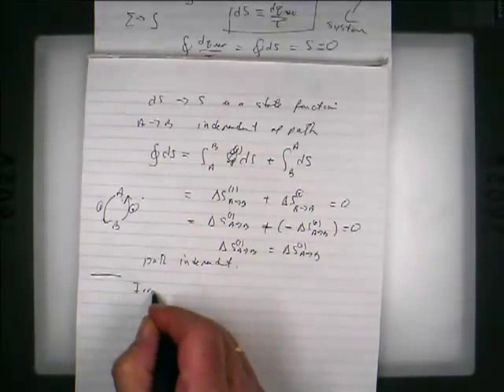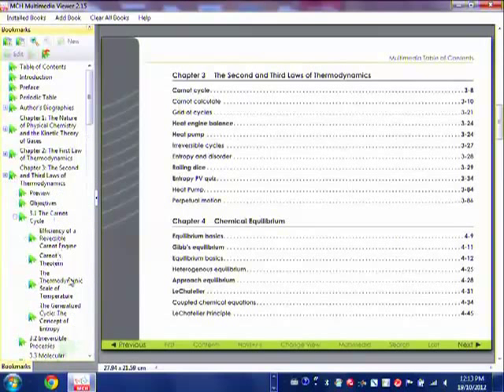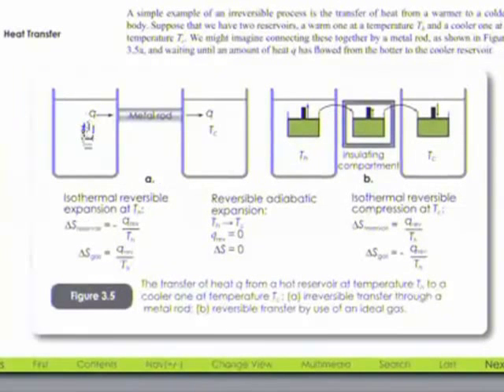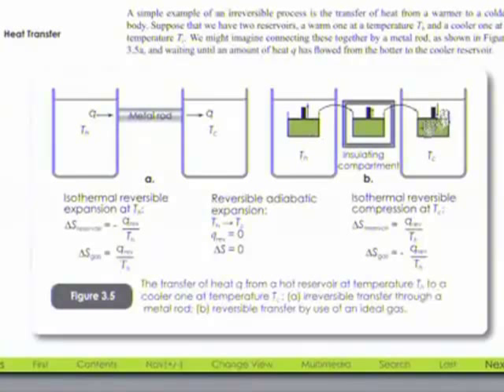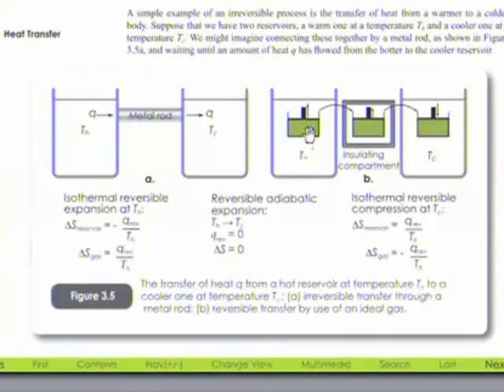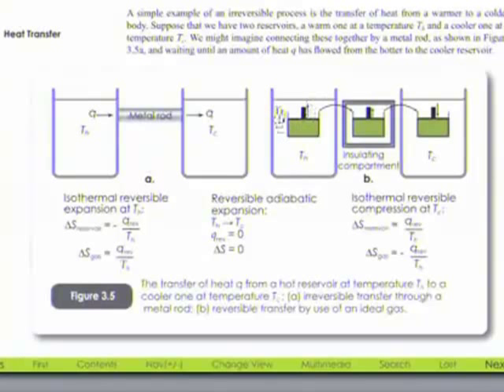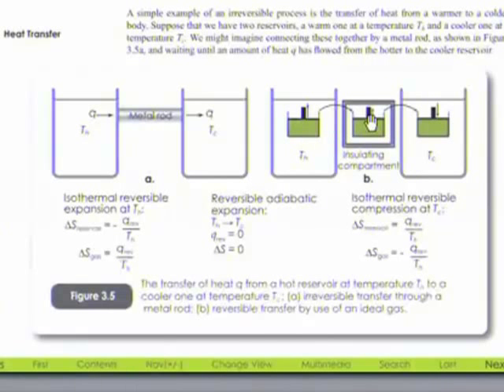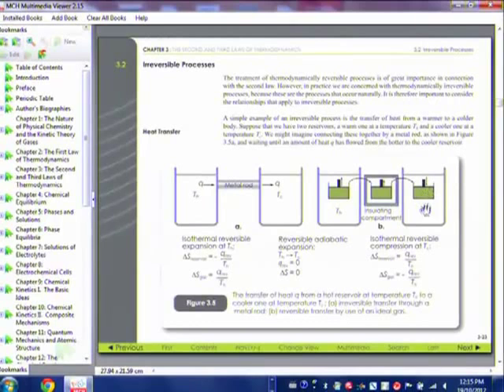Contrasting a reversible and irreversible process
Contrasting a reversible and irreversible process in teaching by using Figure 3.5 of Physical Chemistry textbook by Laidler, Meiser and Sanctuary